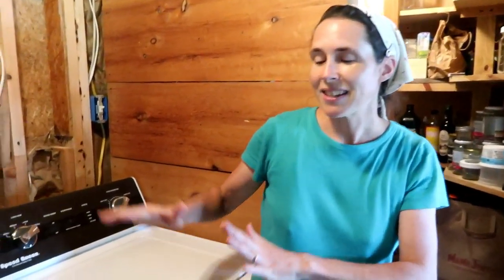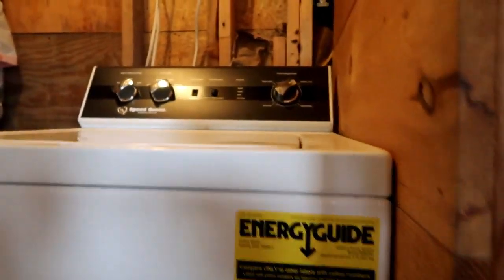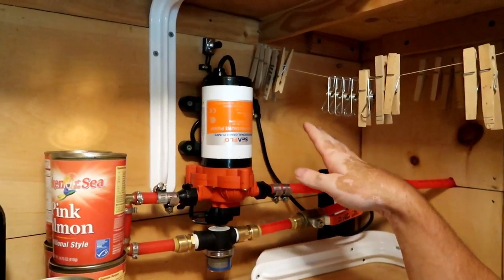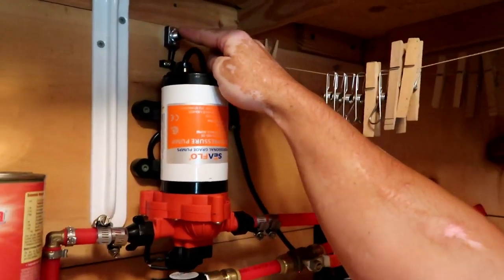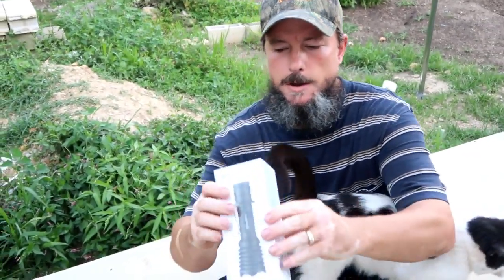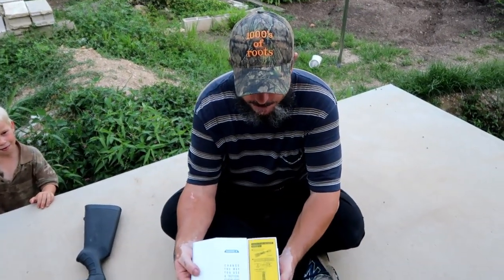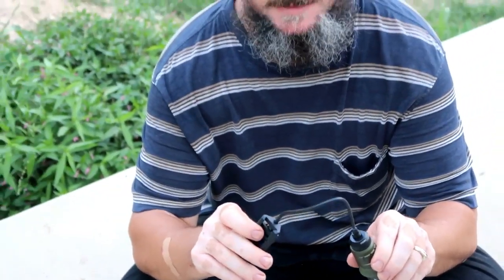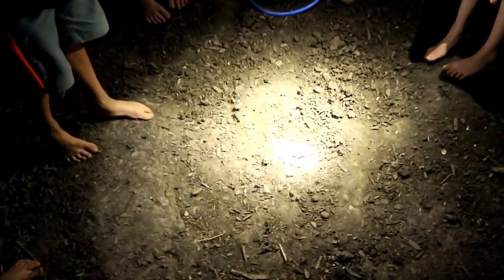Off Grid Laundry Update and 2 Great Resources!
After 6 years of struggling to keep up with laundry, we have been blessed with a solution.
Thank you to all who helped make our Speed Queen a reality!

SEAFLO 33-Series Industrial Water Pressure Pump:

Plus, all new and registered customers can get a free Limited Edition Desert Tan 13E by registering or logging in.
to check it out!

Mail: (No boxes please.)
Kip Smyth

If you make a purchase within 24 hours of clicking, we get a small commission NO MATTER WHAT YOU BUY and it helps us to be able to continue making these videos.